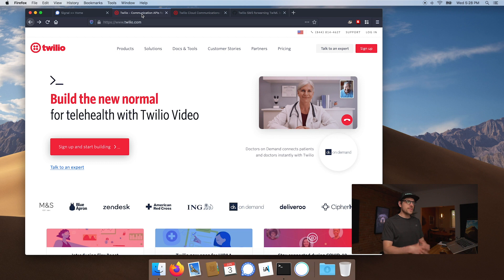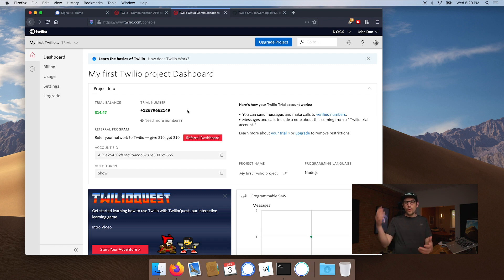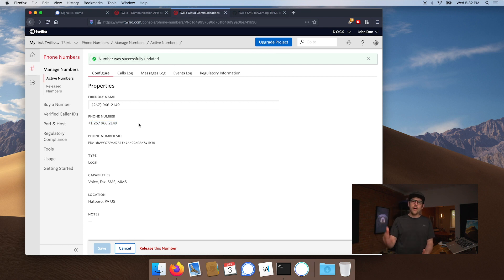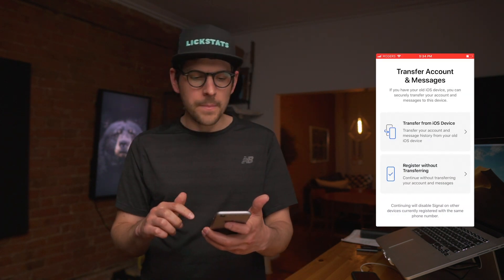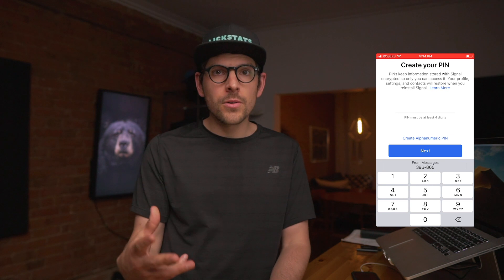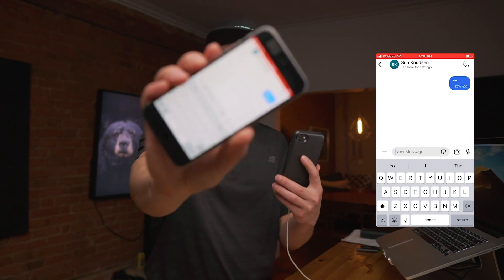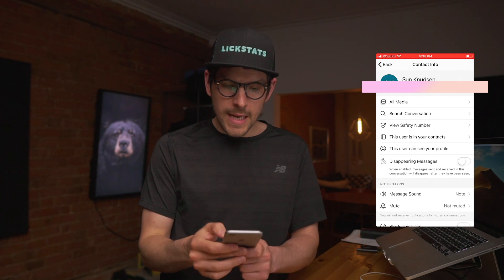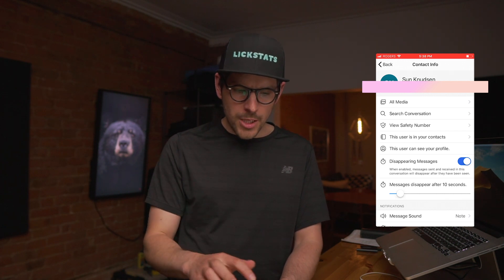How to create Signal account without using personal phone number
In this episode, we explore how to create Signal account without using personal phone number.